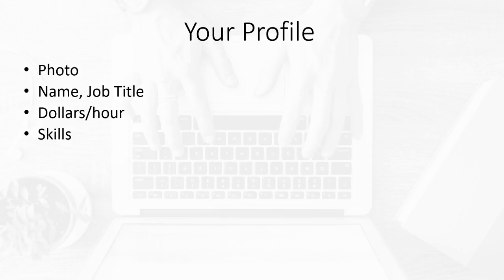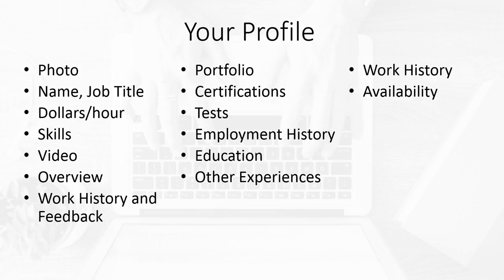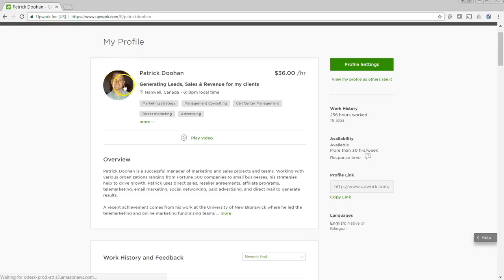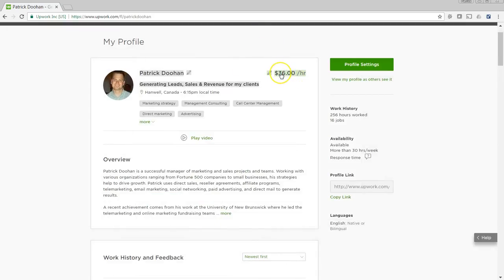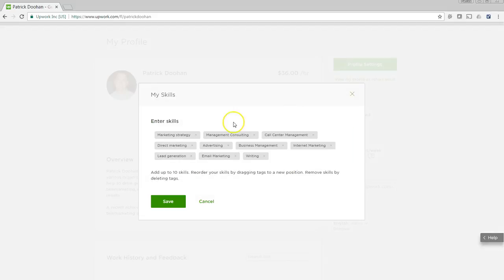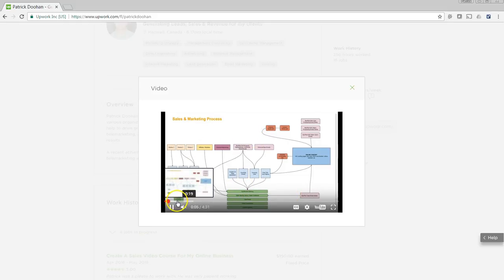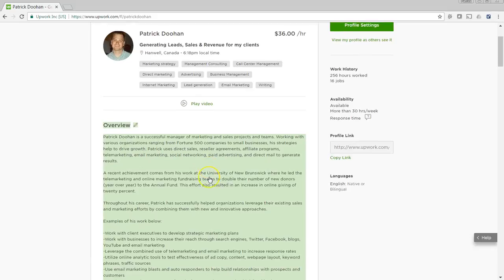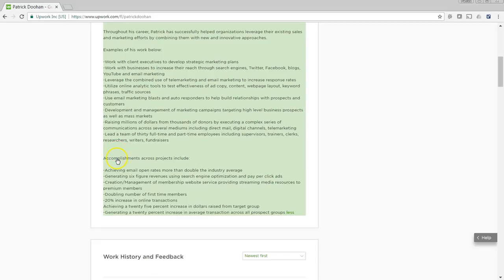Your Profile - Part 1 (6a)